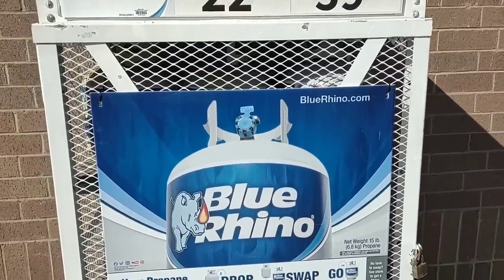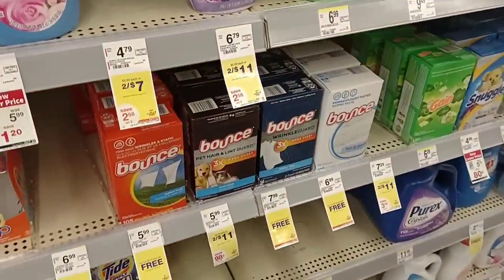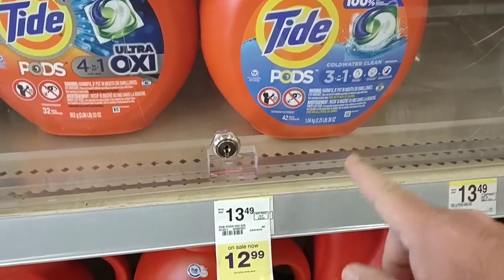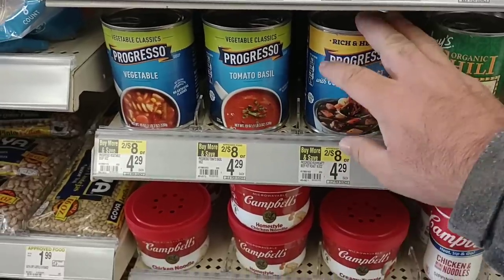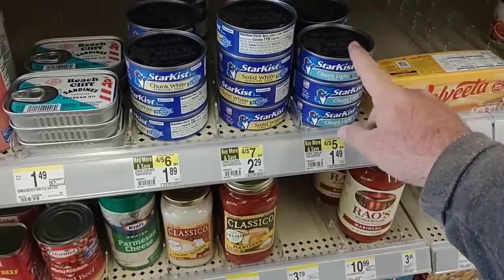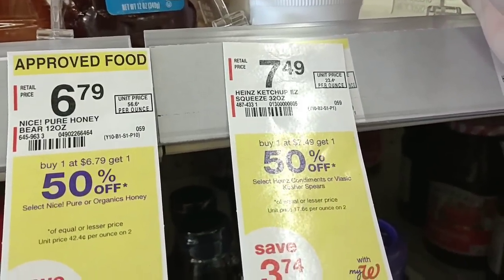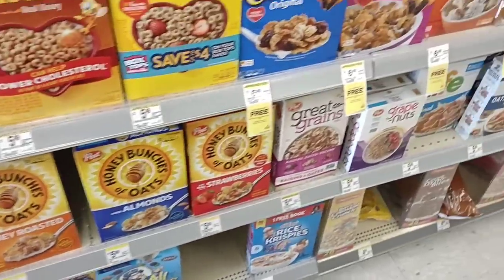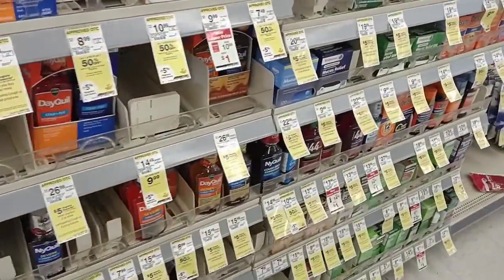SHOPPING AT WALGREENS!!! - Crazy High Prices! - This Is Ridiculous! - Daily Vlog!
In today's vlog we are at Walgreens, and are noticing very high prices!  We are here to check out skyrocketing prices, and find ways to save money! It's getting rough out here as stores seem to be struggling with getting products!